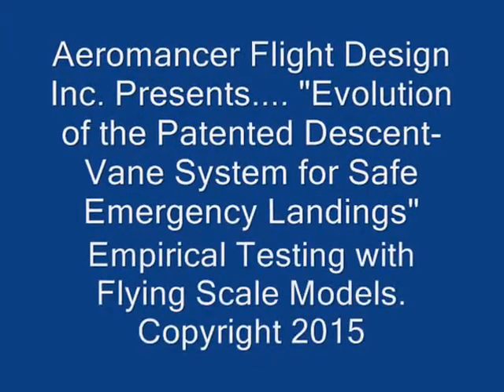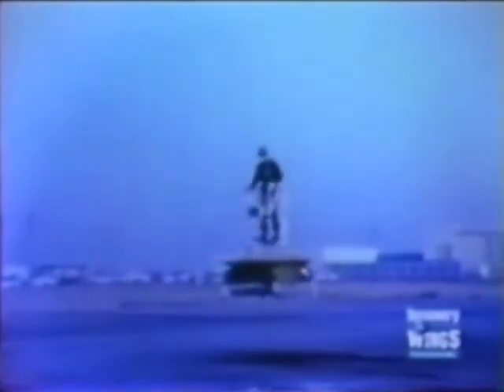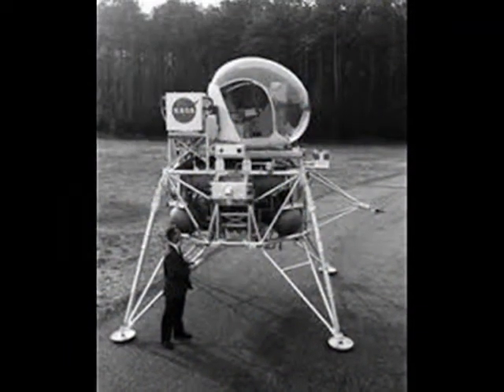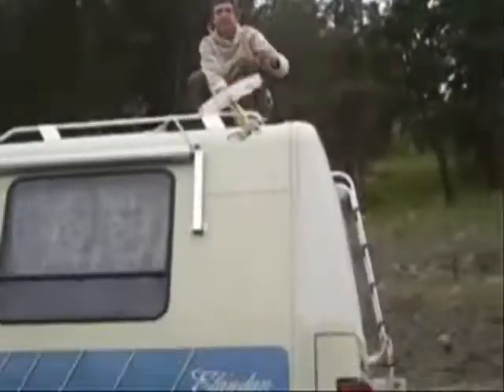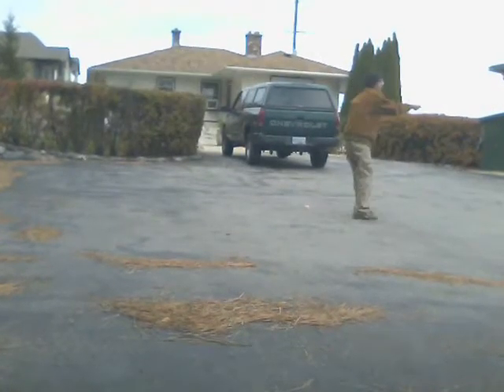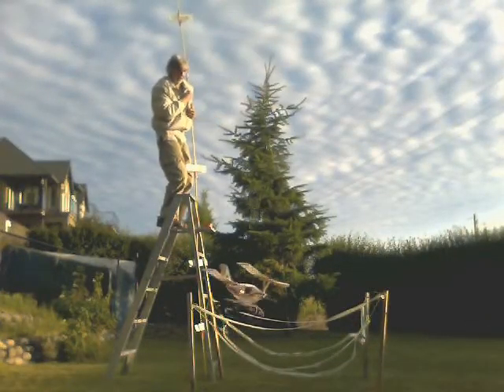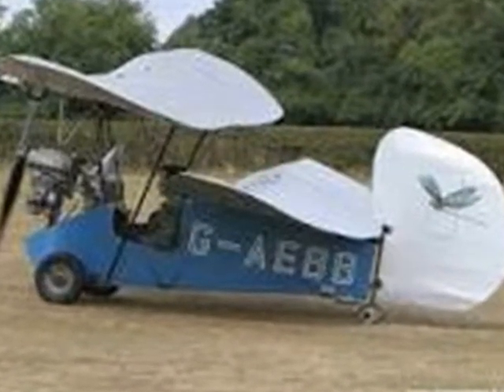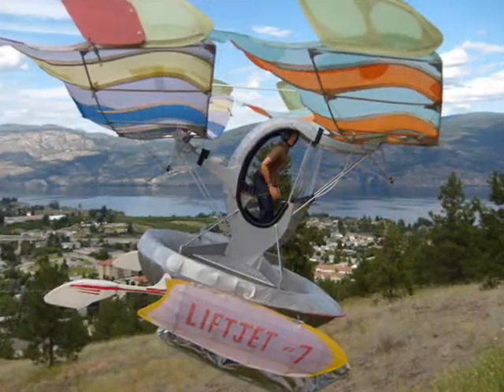Oct 2015 model vid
Check The Lift-Jet Vtol "Safety-Flier"--The Parachute-Plane That's Easy-to-Fly
Development of the Descent-Vane safe-descent system. Empirical Testing Using Flying Scale Models